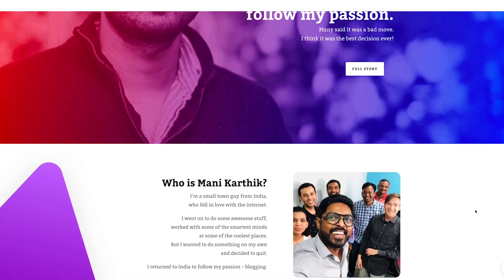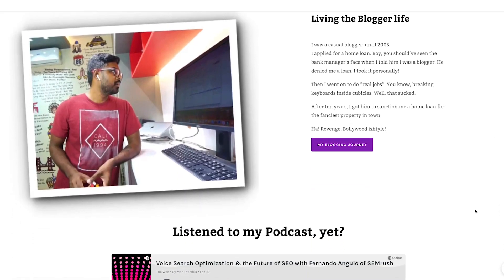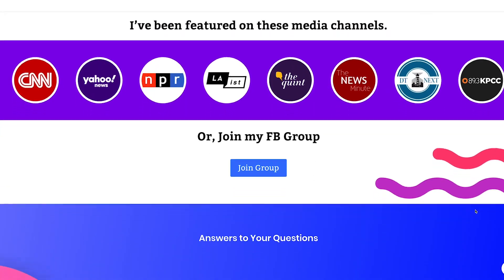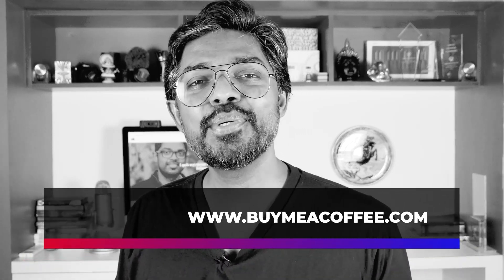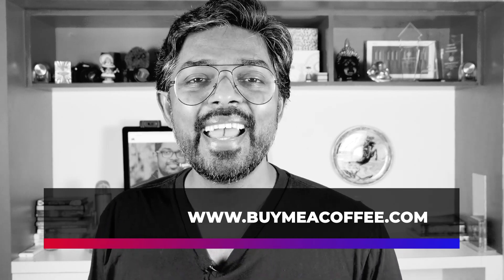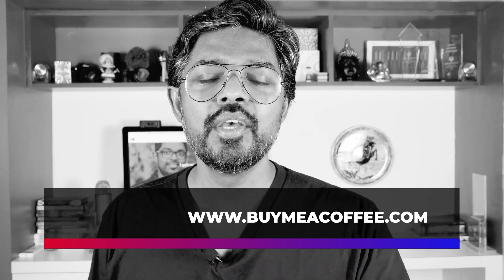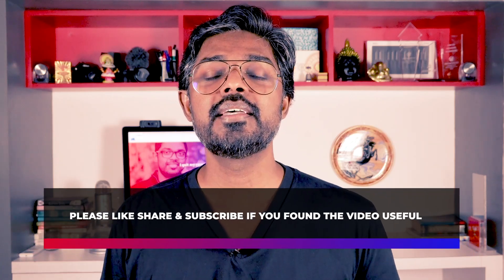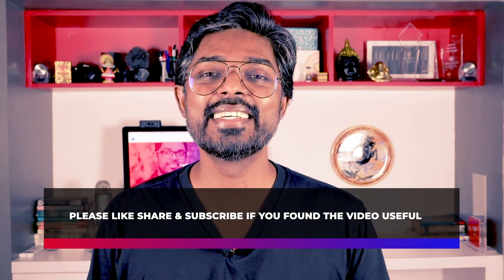Best Payment System for Small Business, Bloggers & Freelancers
If you've started to work from home, one question that would keep popping up is how to get paid to work from home. Would having a bank account help or are there other ways to accept payment? What are the best payment gateways to get paid? Let's answer some of these questions in this video.

About Me
My name's Mani Karthik, a blogger from India. I worked in the USA and the Middle East for almost a decade with startups. Then I got bored, and quit my job in the US to return to India to pursue my passion for blogging. Today,  I share whatever I've learned through this channel and my blogs.